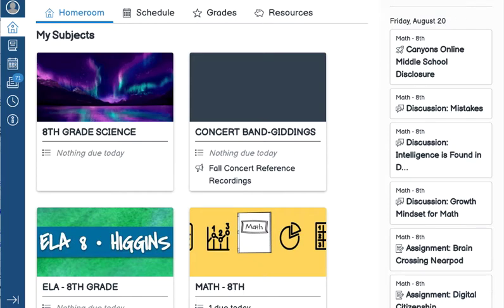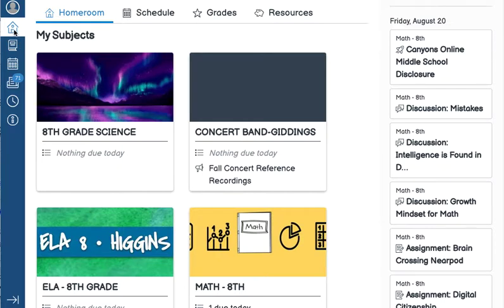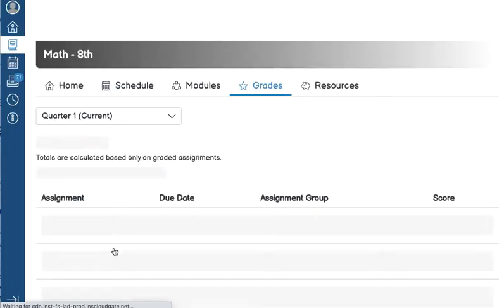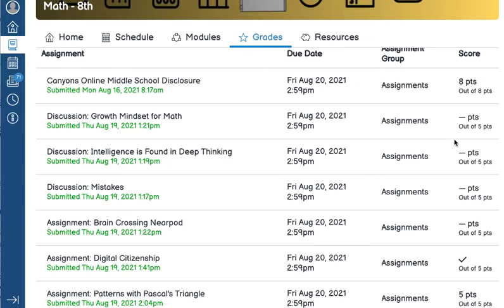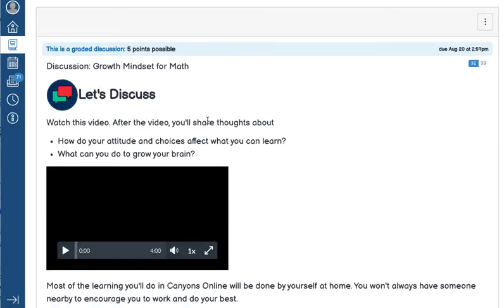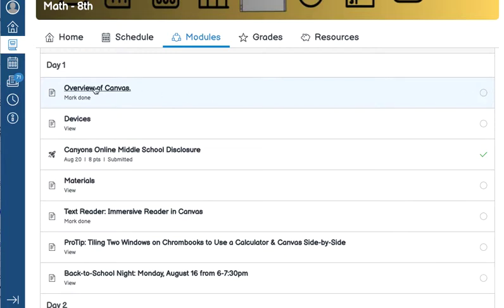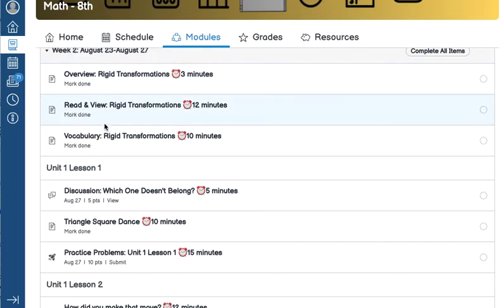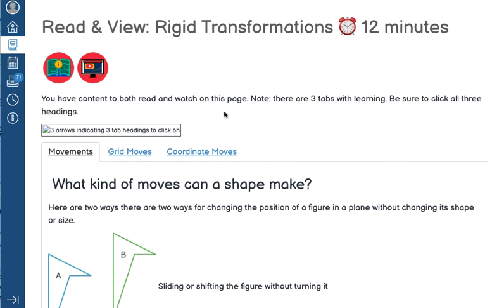Where to Find Your Grades in Canvas